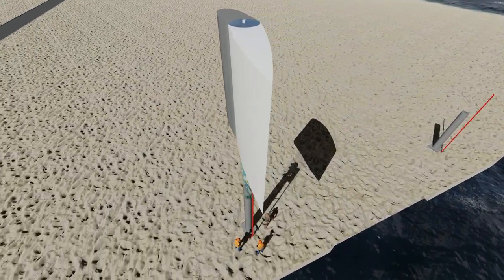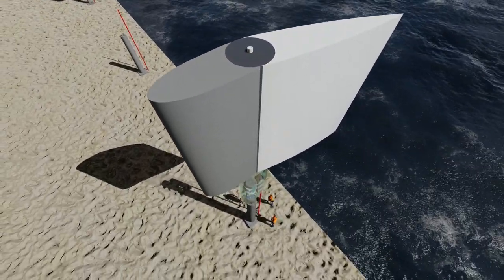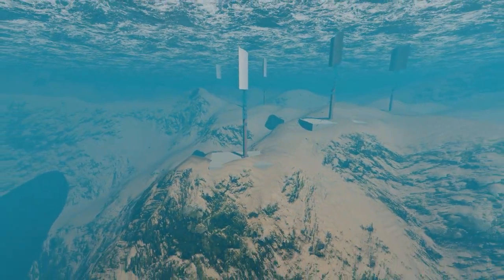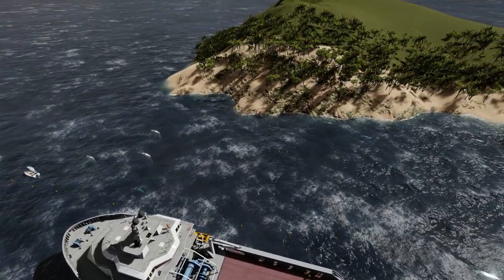The "Fan" tidal generator 1.2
This alternative, new design, removes the rotating action normally associated with underwater turbines.
In the marine environment, there is a lot of debris (ie long pieces of seaweed) in the water that can easily fowl up the blades (either vawt or hawt). The blade and lever arm can be much longer than the conventional overall diameter of a 3 bladed trubine.
Uses internal CPU to control shape of wing, and rotation of wing throughout its fanning/waving action.

Tidal energy#green energy#tidal power#renewable energy from the oceans#undewater tidal generator#tidal generator